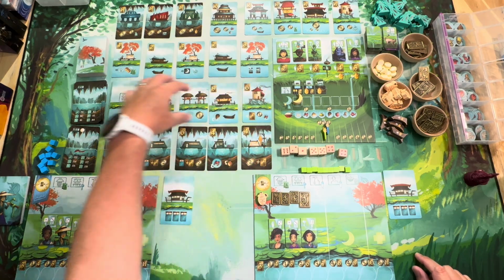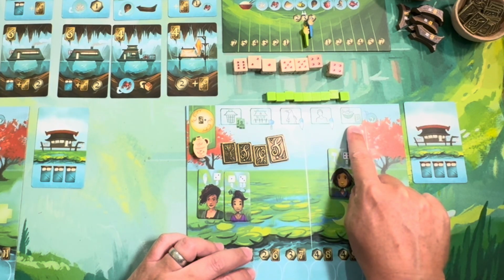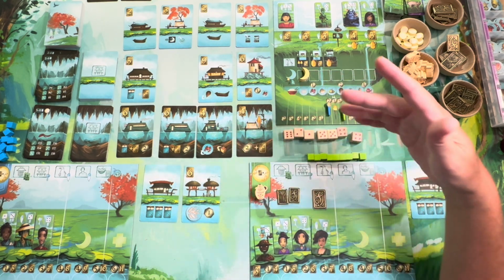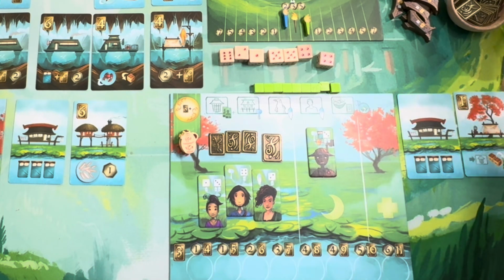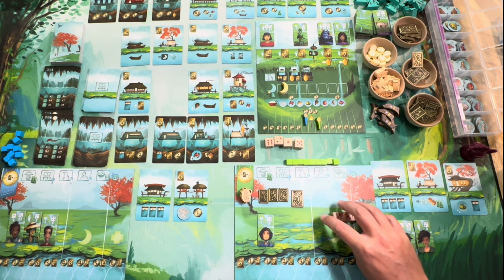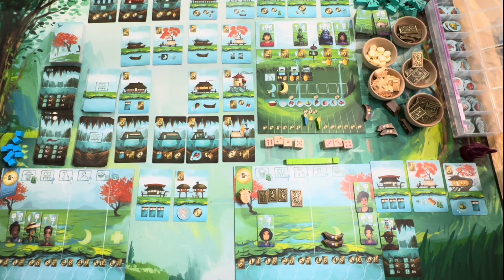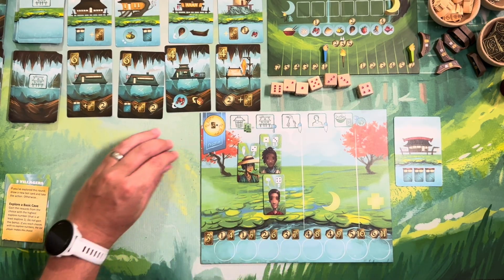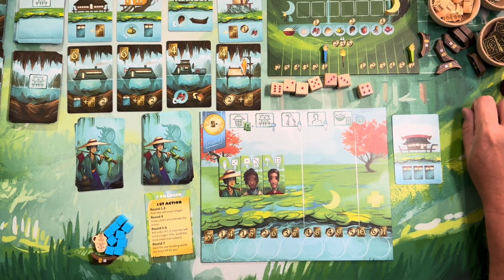How To Play Above and Below Haunted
A tutorial video on how to play Above and Below Haunted, including how to play the game solo.

INDEX
00:00 - Intro
01:14 - Set Up
07:05 - How To Play
22:58 - End of Round
25:58 - End Game Scoring
27:03 - How To Play Solo